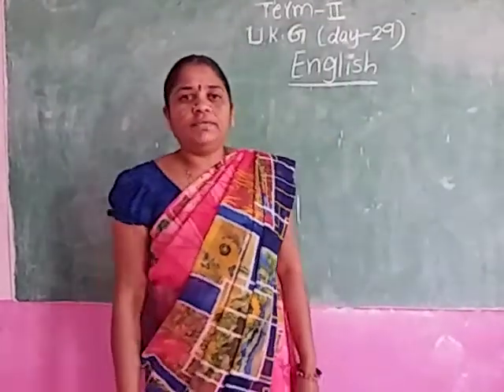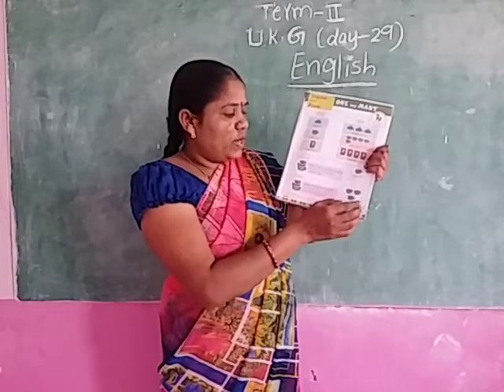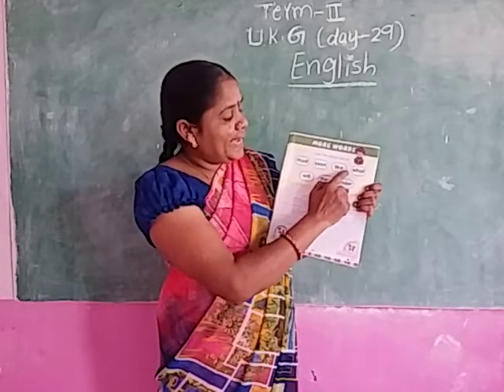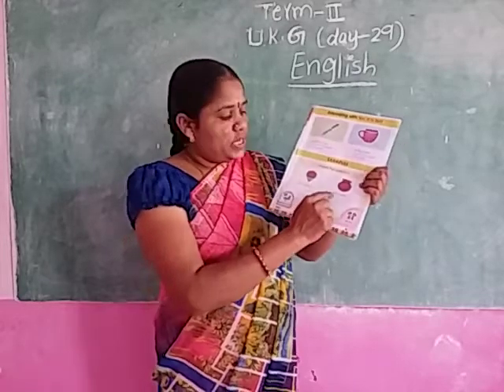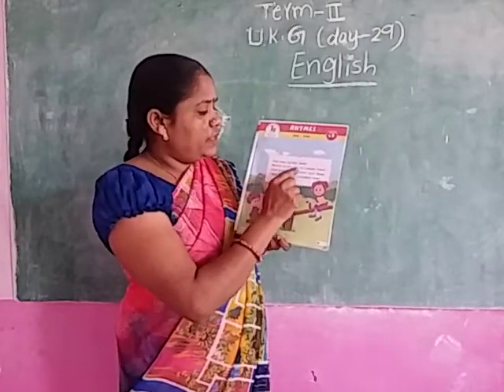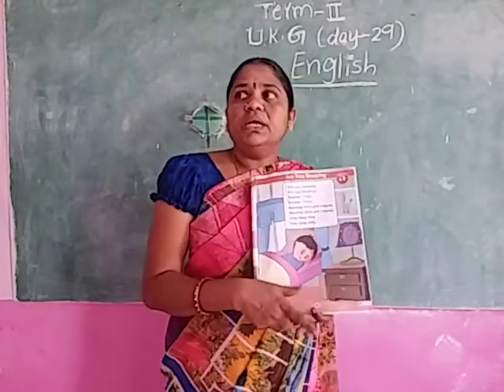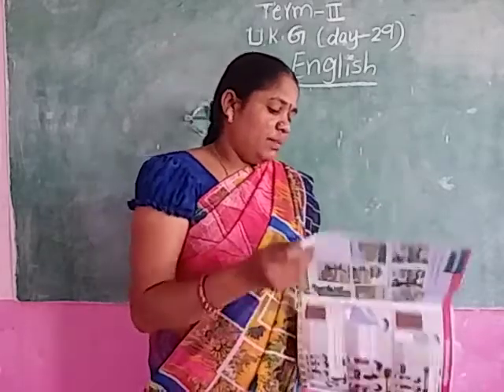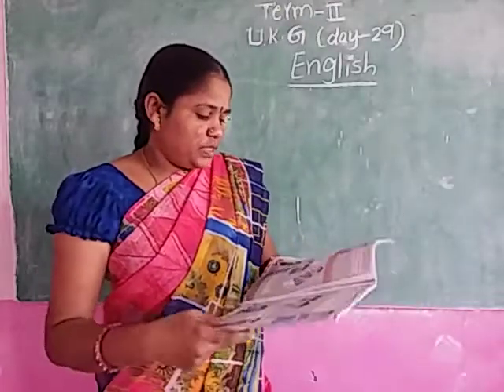UKG eng tea day 29